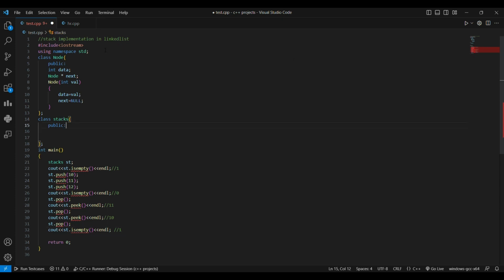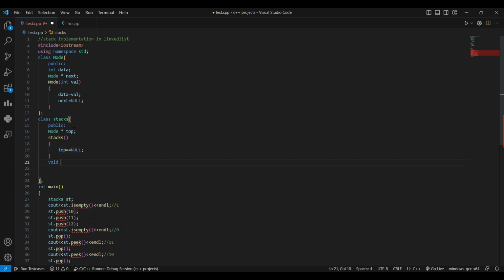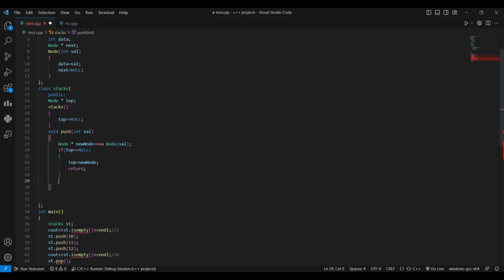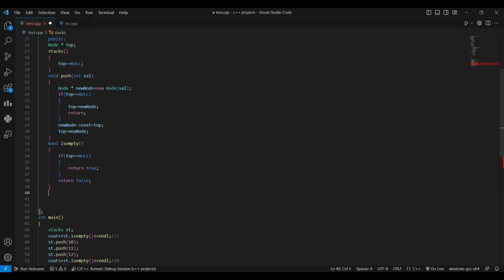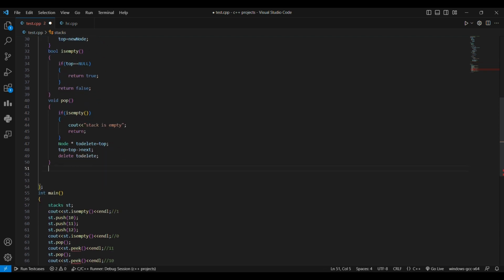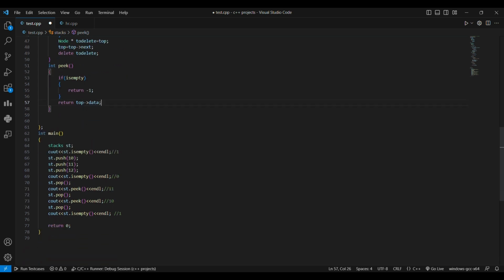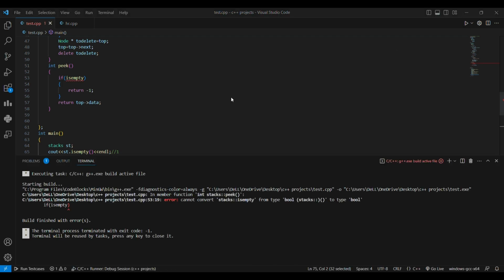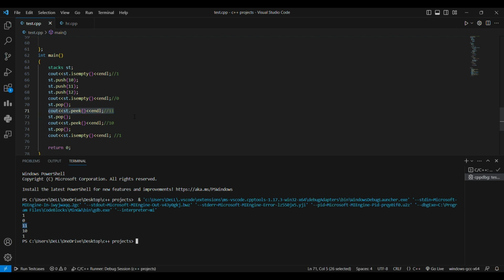Stack Implementation in Linked List || DSA in C++